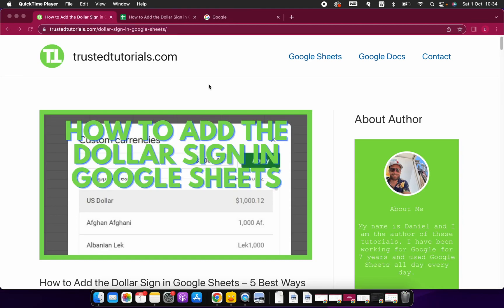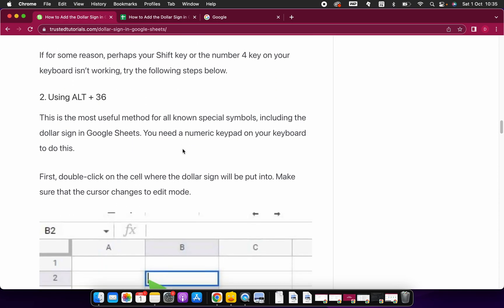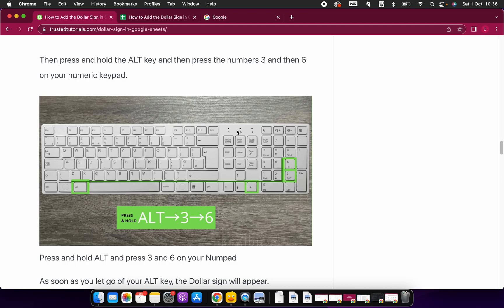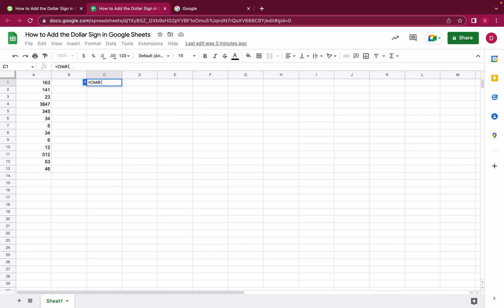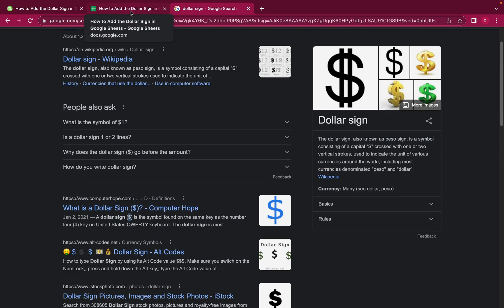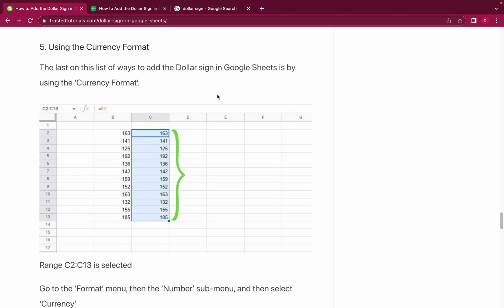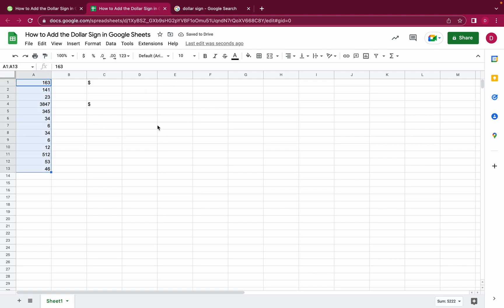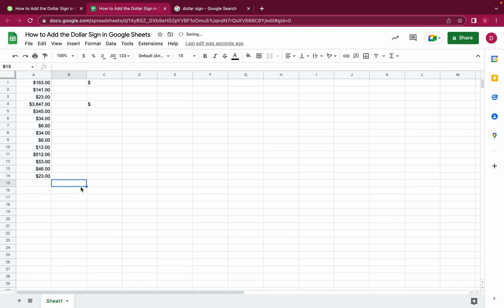How to Add a Dollar Sign in Google Sheets - 5 Best Ways!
In this tutorial, I will show you how to add a dollar sign in Google Sheets. There are 5 different methods and I will show each of these methods.

Read the article about adding the dollar sign in Google Sheets